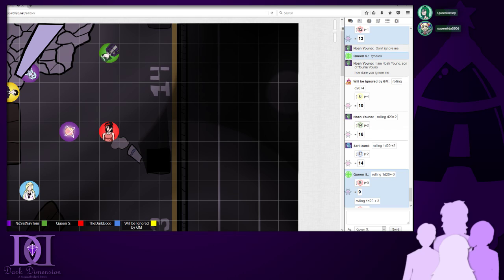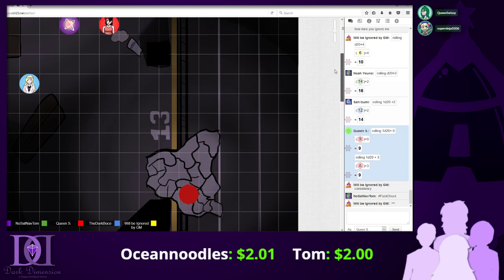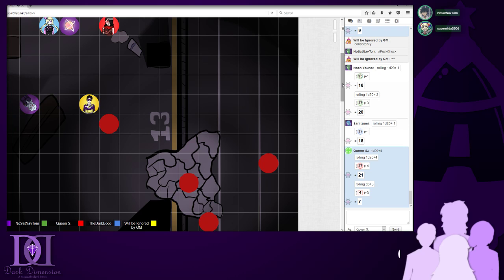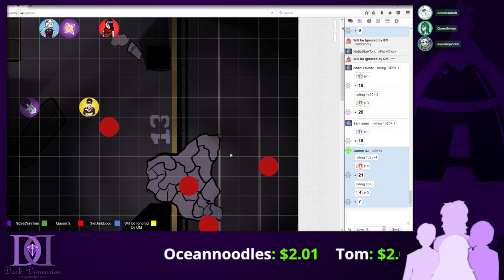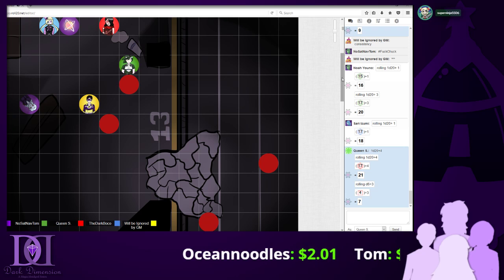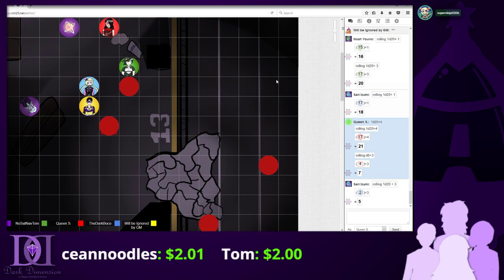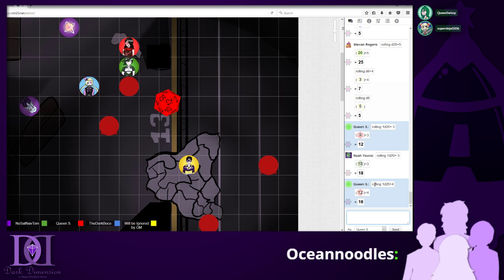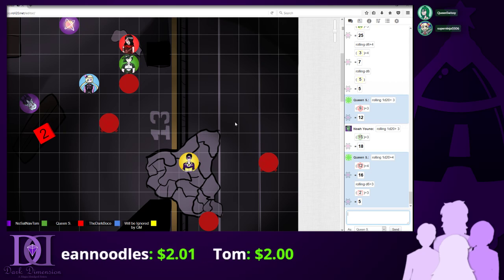Dark Dimension - 1 - Cafe and Confrontation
Join Noah Yuono, Sari Izumi, Krosru Sroub, and Stevan Rogers as their mundane school life ends and their adventure begins.

Featuring TheDarkBoco, Queen Swissy, American Josh, NoSatNavTom, and GM superninja5506!